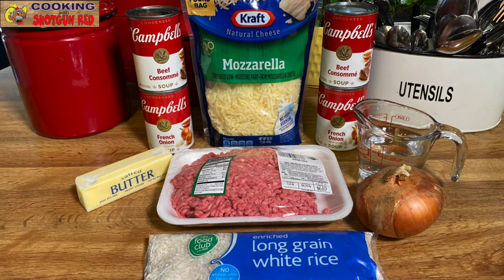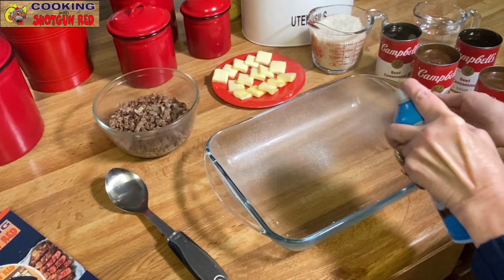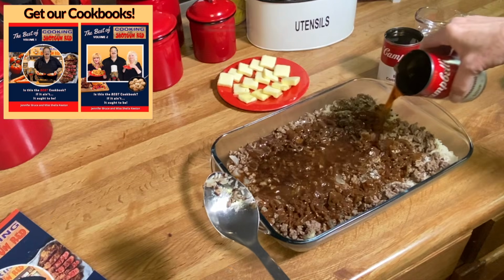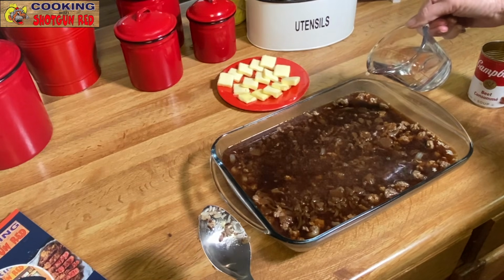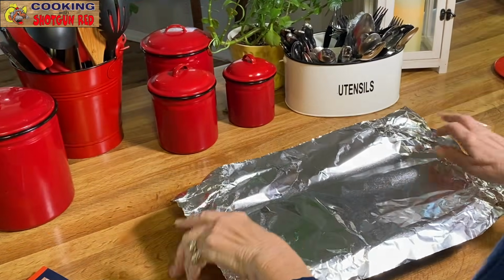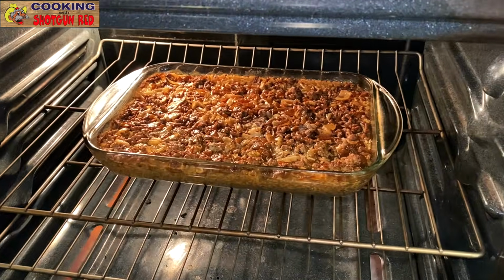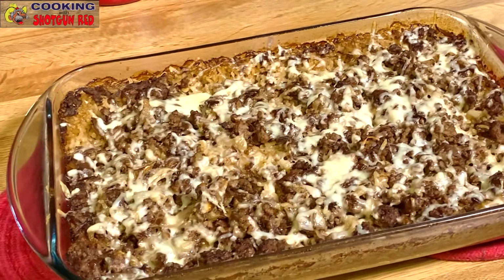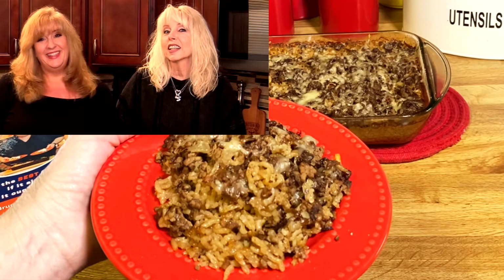BEHOLD The Easiest French Onion Beef and Rice Recipe EVER!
Looking for an easy and delicious recipe? Check out this French Onion Beef and Rice dish that is simple to make and full of flavor! Perfect for a weeknight meal.

INGREDIENTS:
1 Lb. Lean Ground Beef
½ Cup Sweet Onion (diced)
2 10.5oz. Cans Beef Consommé
2 10.5oz Cans French Onion Soup
¾ Cups Water
2 Cups Long Grain White Rice(uncooked)
½ Tsp. Black Pepper
1 Tsp. Garlic Salt
1 ½ Sticks Butter (cut into slices)
1 Cup Shredded Mozzarella Cheese